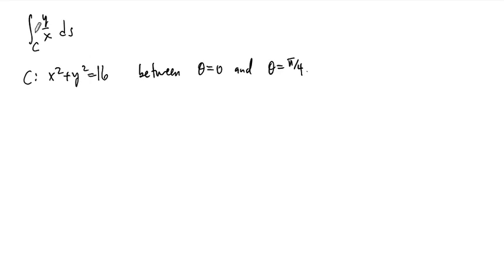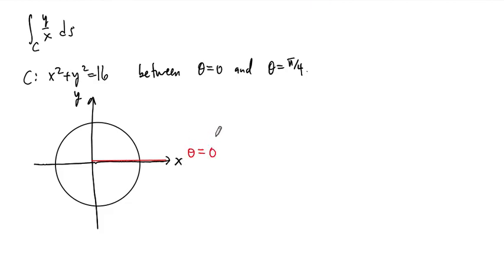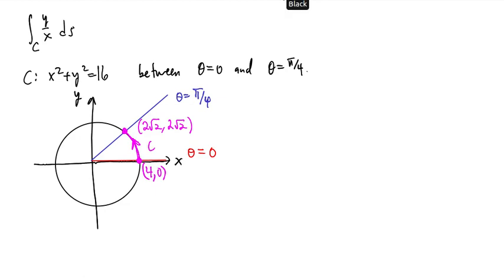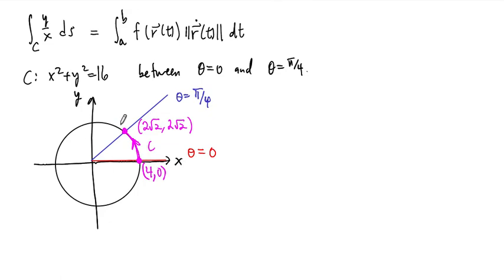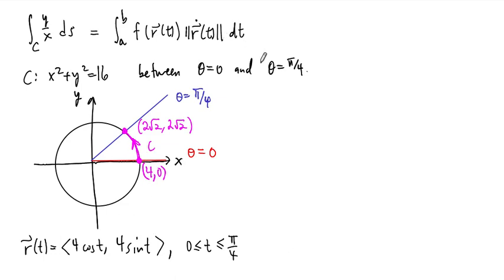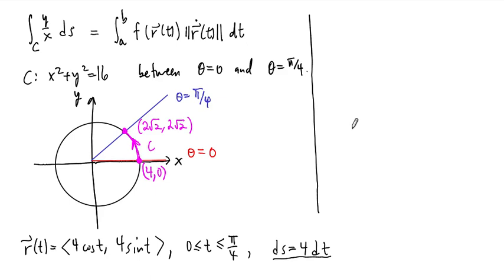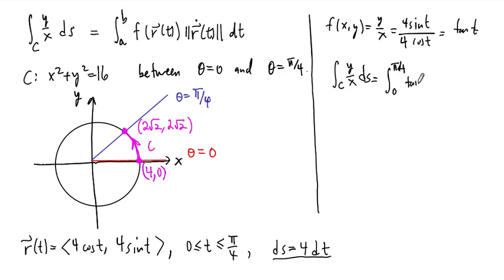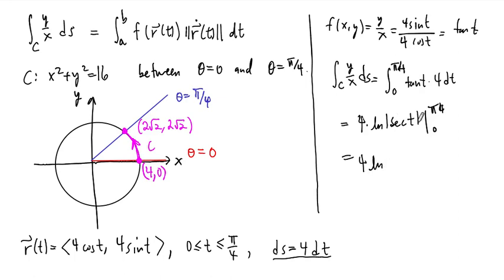Example: Path Integrals (1)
We compute a path integral over a path in 2-dimensional space